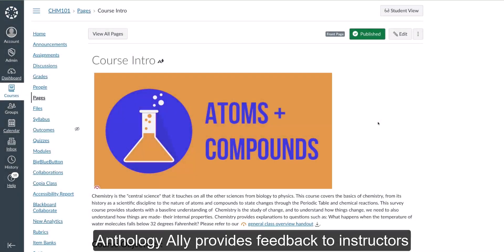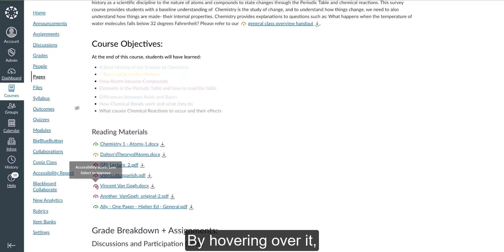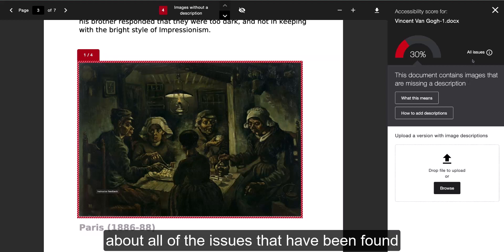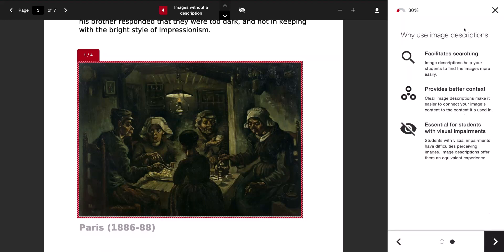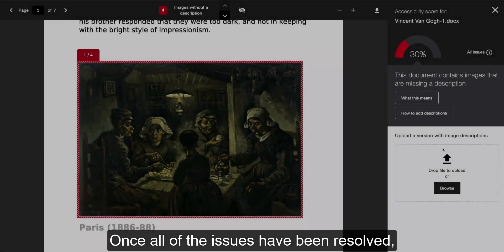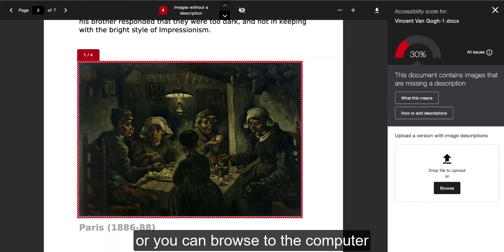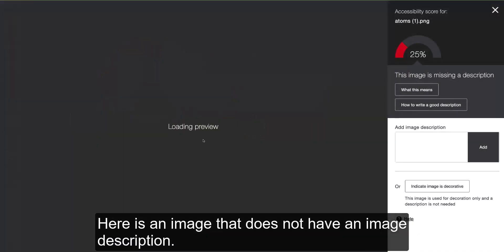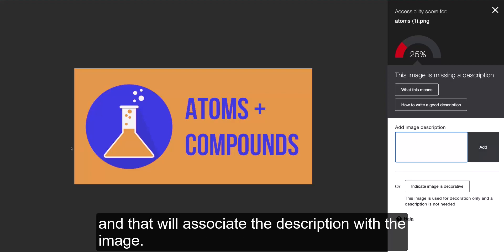Instructor Feedback (Canvas)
The Instructor Feedback guides teachers and curriculum creators on the accessibility of their content, how to fix course accessibility through built-in feedback and generate a change in behavior over time. Check out how the instructor feedback works in Canvas.